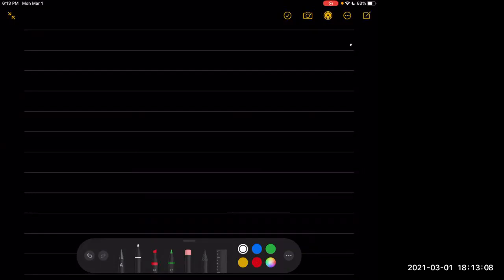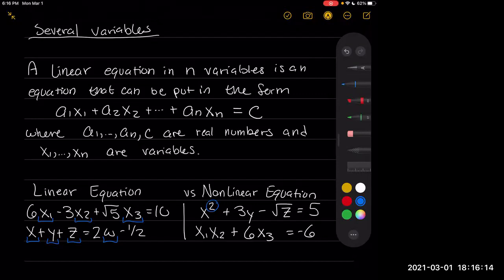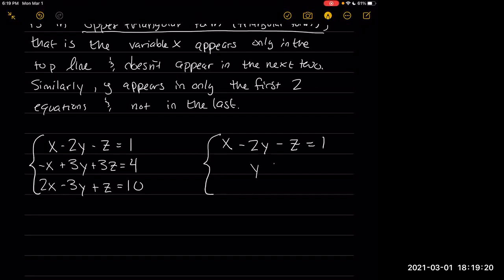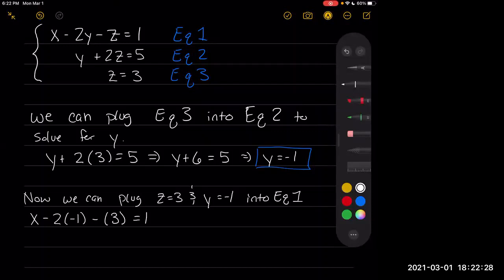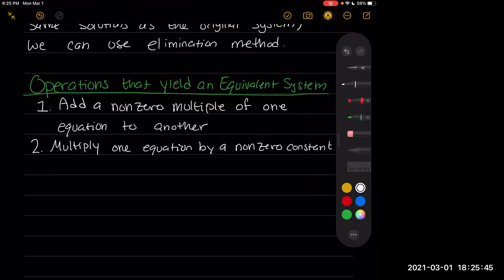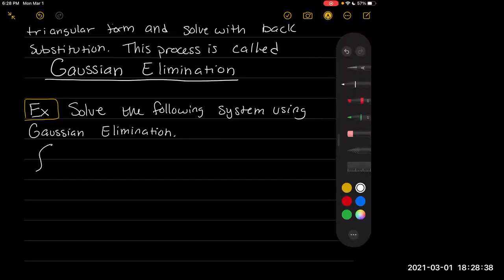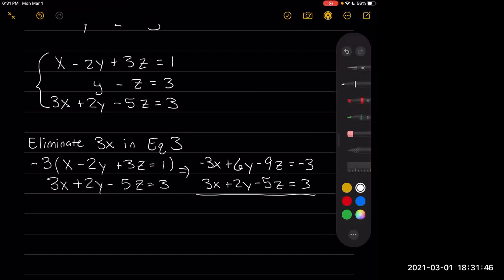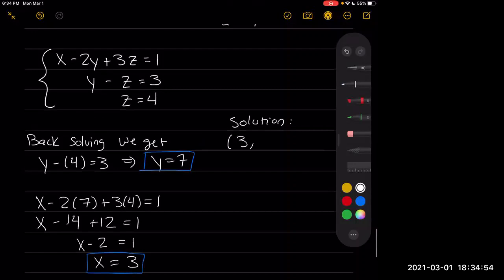117 10 2.Part 1